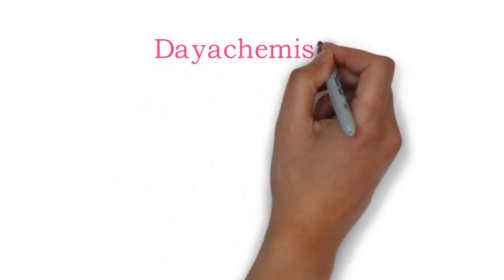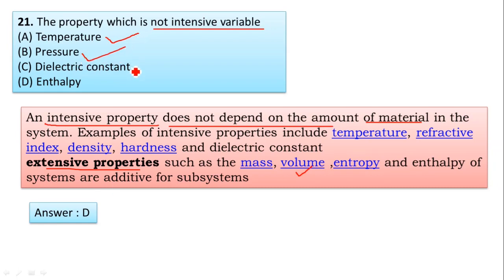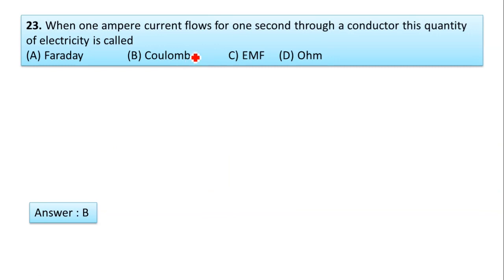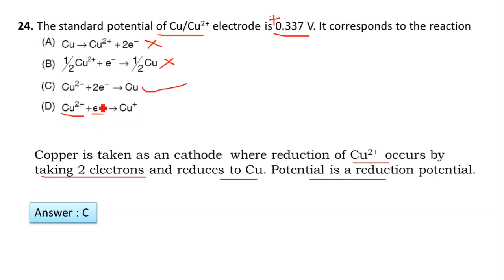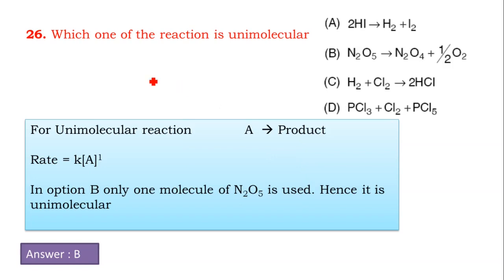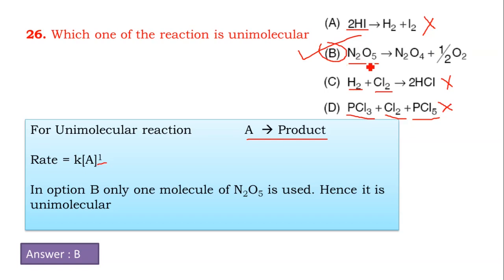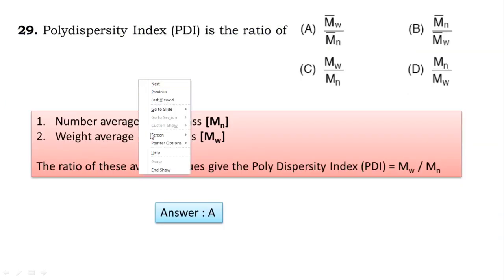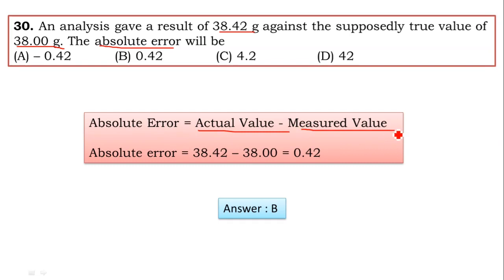Karnataka SET 2014 |PART 3|CHEMICAL SCIENCE PAPER 2 DETAILED ANSWER|GATE,PGTRB,CSIR preparation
SET,
EXAM,
SET EXAM,
KSET EXAM,
KSET EXAM 2014,
Karnataka set exam 2014,
SET EXAM 2014 WITH Explanatory answer,
KSET exam 2014 questions & answers,
KSET exam chemical sciences,
Chemical sciences,
set exam chemistry classes,
set exam chemistry question paper,
set exam chemistry 2014,
set exam preparation for chemistry,
set exam for chemistry,
net set exam,
net set exam chemistry,
kset chemical science,
Karnataka set key answer 2014,
chemical science for kset,
net set exam 2014